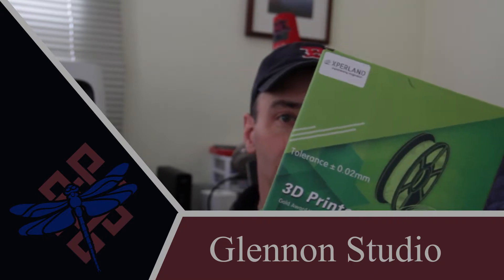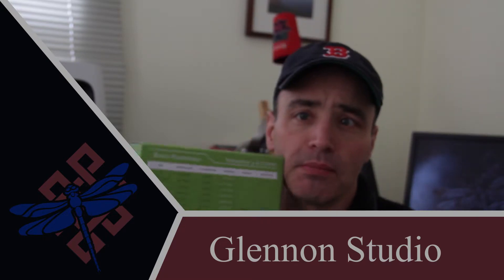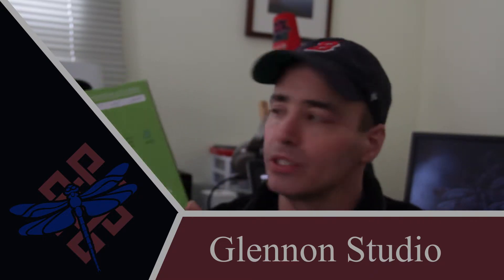Xperland Red PLA Review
in today's video, we take an overlook on the Xperland Red PLA.  I quickly let you know what I think of it.  I also quickly show you how well it can print off my printer with the this PLA stets